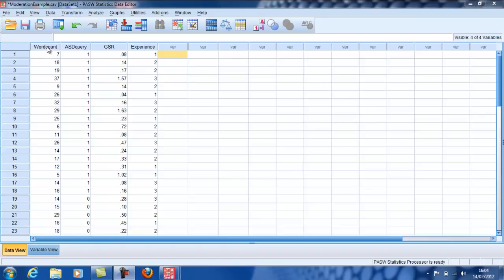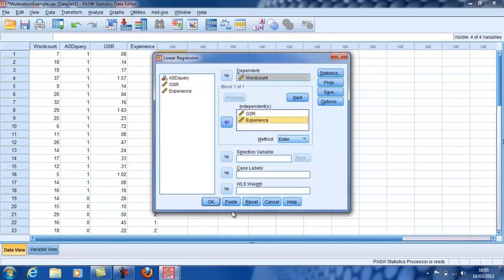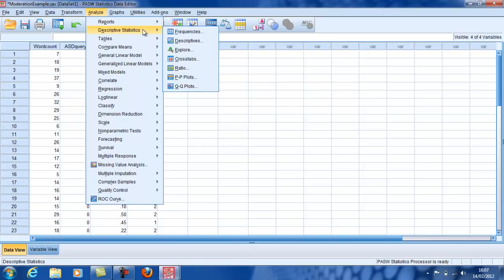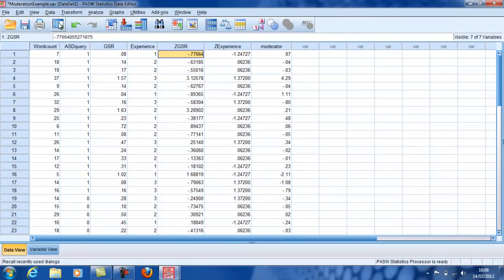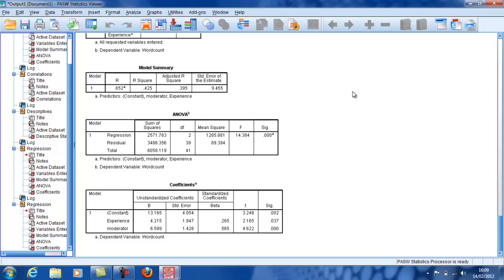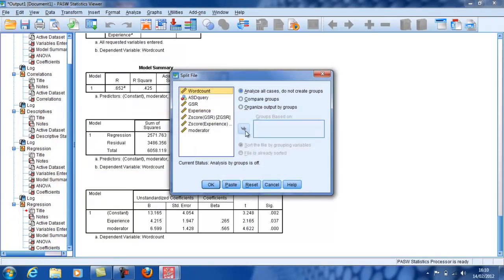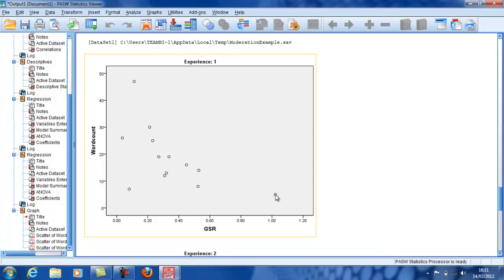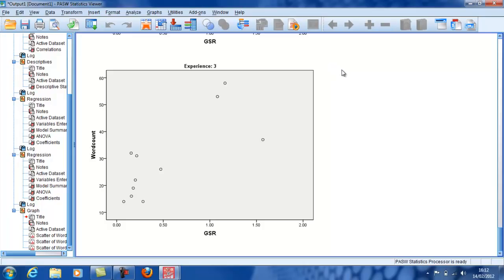Moderator analysis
How to detect moderators in multiple regression on SPSS